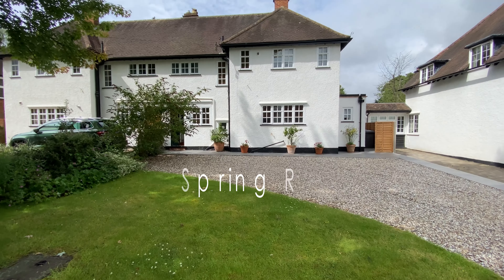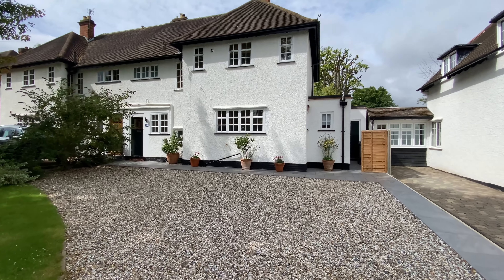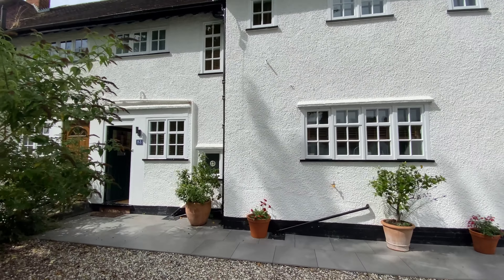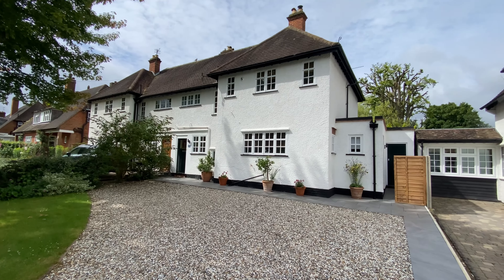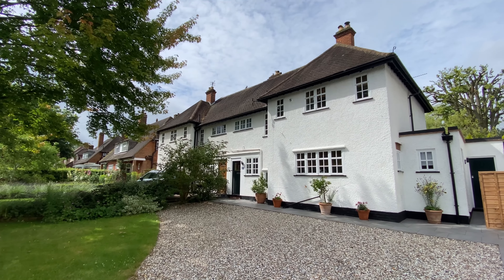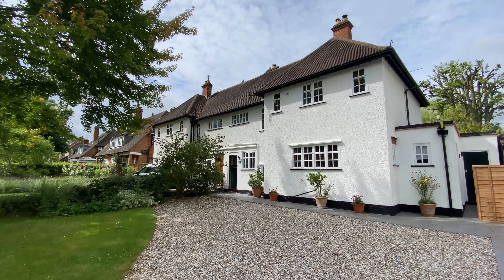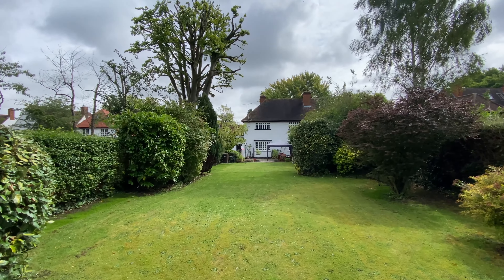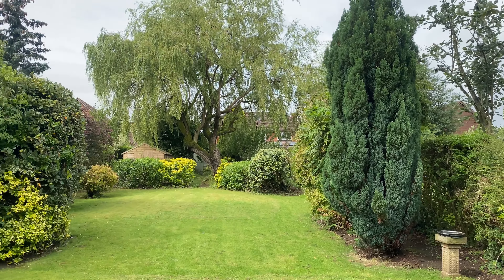Spring Road, Letchworth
NEW TO THE MARKET 😍
Spring Road, Letchworth - £775,000
✔ Beautifully presented
✔ Character and charm
✔ 15ft kitchen/breakfast room
✔ Sitting - dining and utility rooms
✔ Three double bedrooms
✔ 170ft rear garden
✔ PRIME CENTRAL LOCATION 🚂
For a viewing ☎️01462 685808